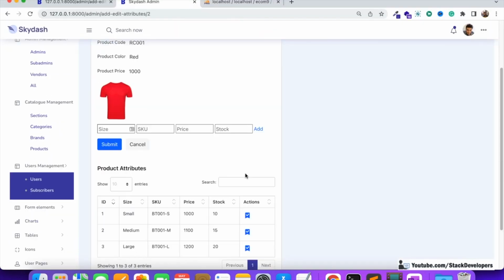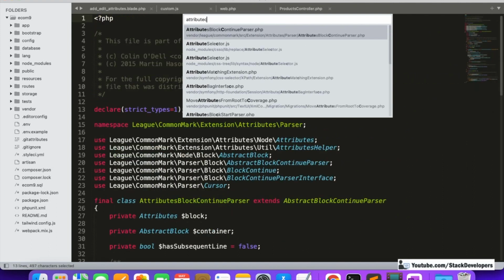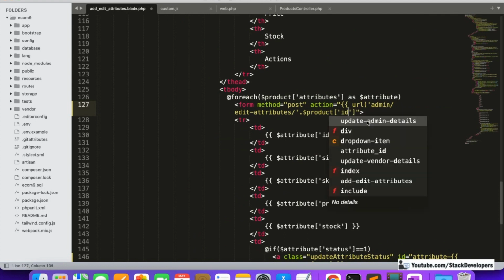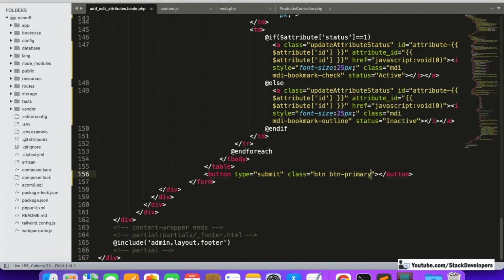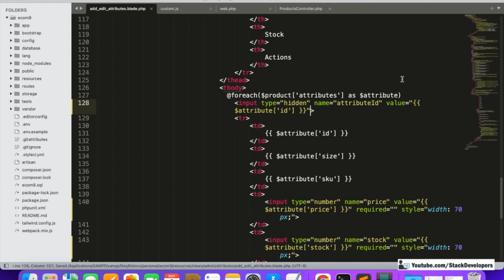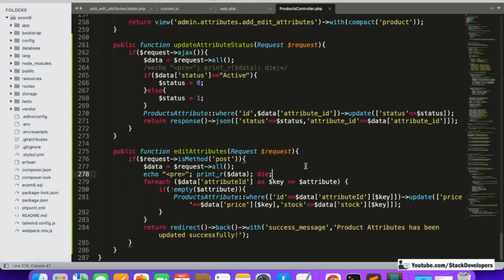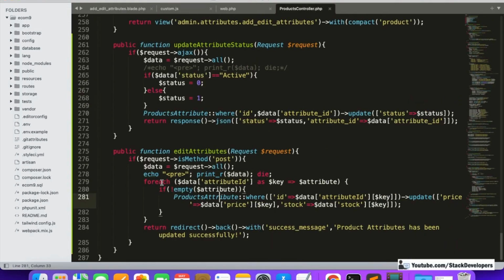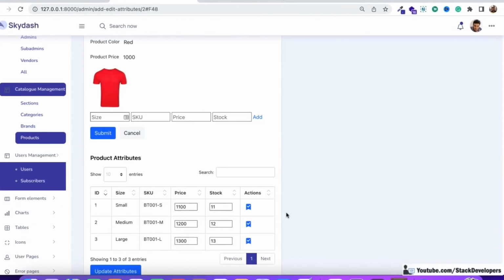Laravel 9 Tutorial #48 | Multi Vendor E-commerce | Attributes Module (IV) | Add/Validate Attributes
In Part-48 of the Laravel 9 Tutorial to create a Multi-Vendor E-commerce Website in Laravel, we will continue working on the Attributes module.

In this video, we are going to work on the update of the product attributes stock and price. We will provide the option to update stock and price only that can vary from time to time but SKU and Size will remain fi but admin can delete it in case added wrong by mistake. We will also work on enable/disable functionality for the products attributes.

1) Update add_attributes.blade.php file :-
We will update add_attributes.blade.php file to add form and with price and stock as input fields in array so that we can update multiple attributes together.

2)  Create Route :-
Now we will create POST route to edit attributes and will pass product id as parameter in web.php file like below :-
Route::match(['get','post'],'edit-attributes/{id}','ProductsController@editAttributes');

3) Create editAttributes function :-
Now create editAttributes function in ProductsController to get the attribute data with product id to update attributes and return to product attributes page with success message.

Now we can able to update the product attributes price and stock.

Now, we will work on disable and delete functionality for the product attribute.

4) Update add_attributes.blade.php file :-
First of all, update the add_attributes.blade.php file to show Active/Inactive and Delete Links.

First we will work on Active/Inactive status for Product Attributes.

5) Update custom.js file :-
Now add jquery function for update attribute status at custom.js file.

6) Create Route :-
Now we will create POST route to update attribute status in web.php file like below :-
Route::post('update-attribute-status','ProductsController@updateAttributeStatus');

7) Create updateAttributeStatus function :-
Now create updateAttributeStatus function in ProductsController to write query to update Active/Inactive status for the attribute.

We now able to update active/inactive status for the product attribute.

For delete attribute; take below steps :-

8) Create Route :-
Now create GET route for delete attribute in web.php file like below :-
Route::get('delete-attribute/{id?}','ProductsController@deleteAttribute');

9) Create deleteAttribute function :-
Now create deleteAttribute function for writing query to delete the attribute and return with success message.